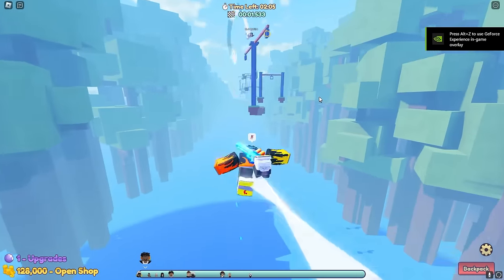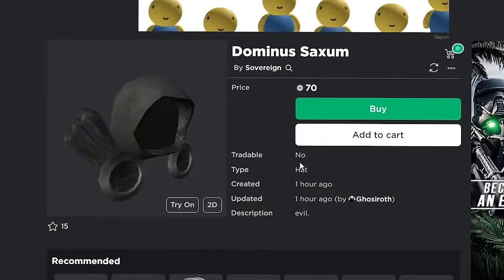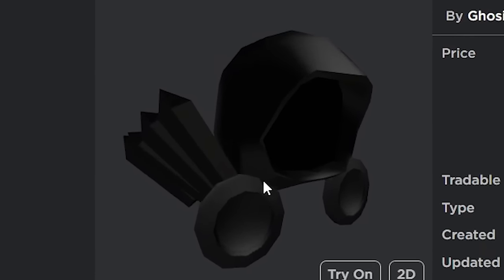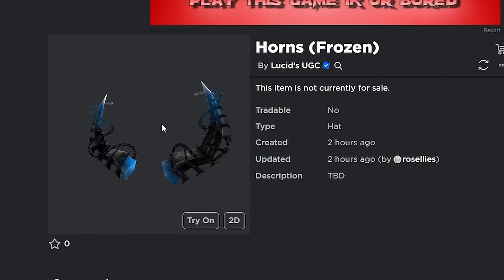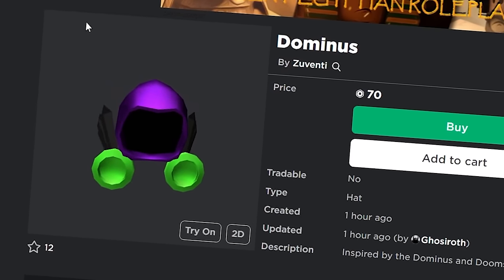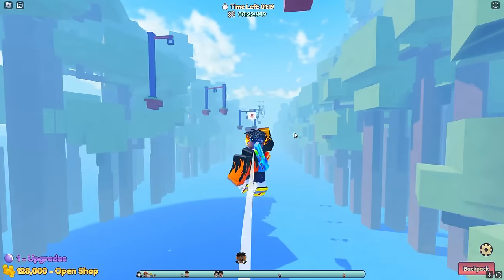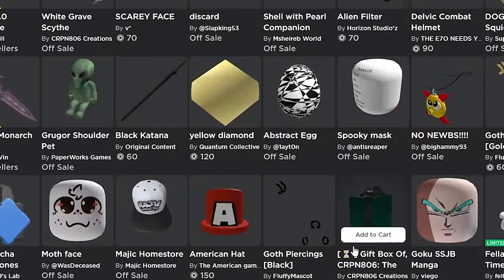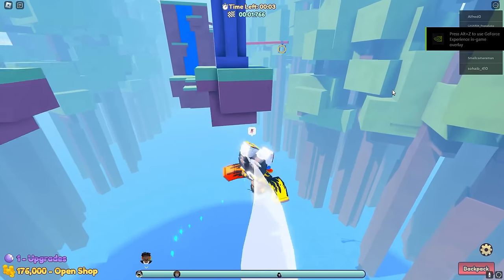Blue Sparkle Time Fedora for 70 Robux